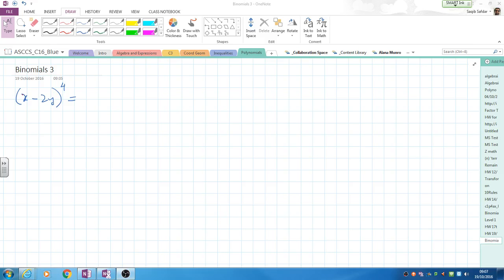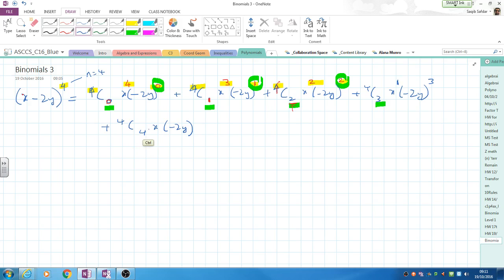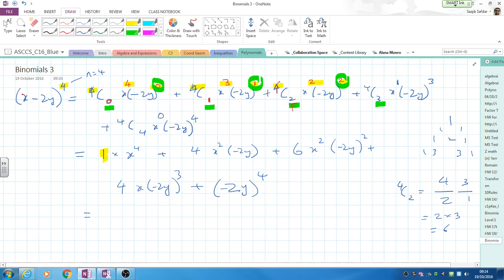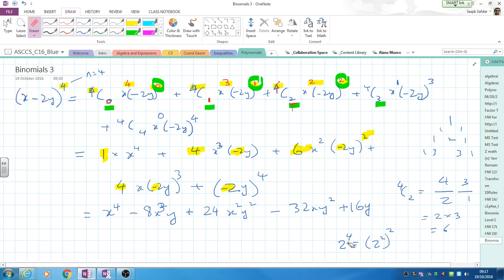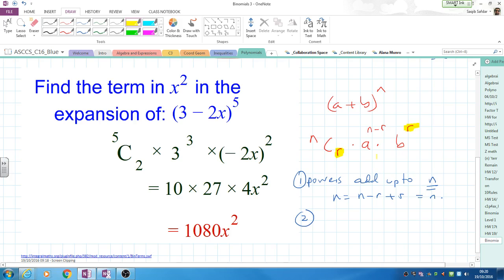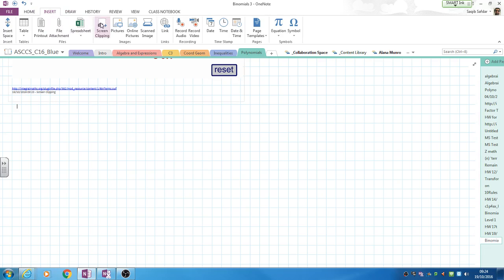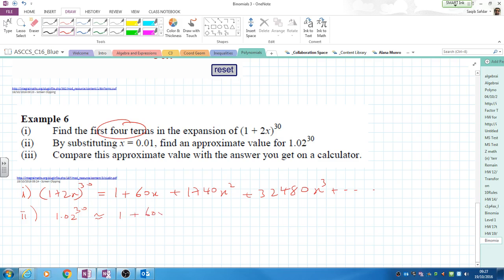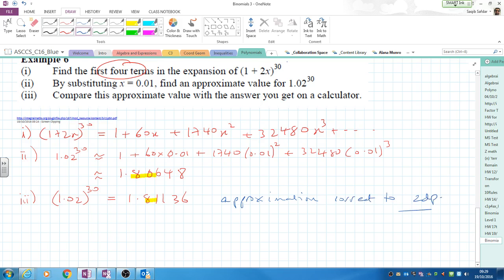Binomials 3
Description